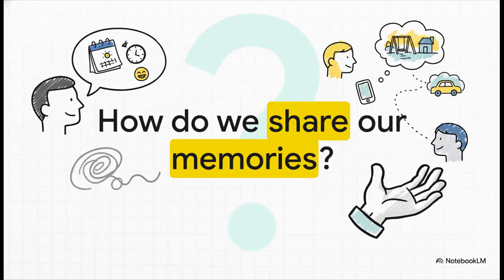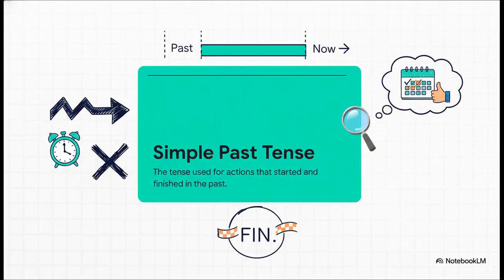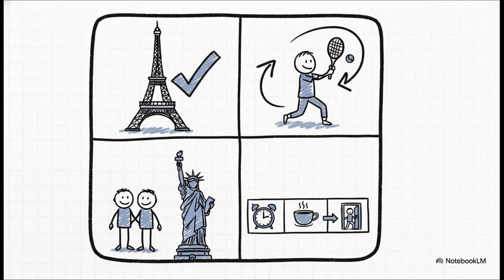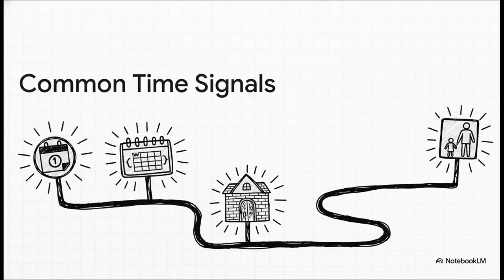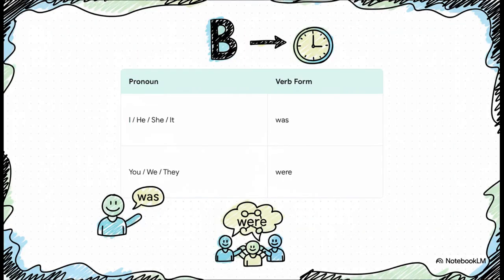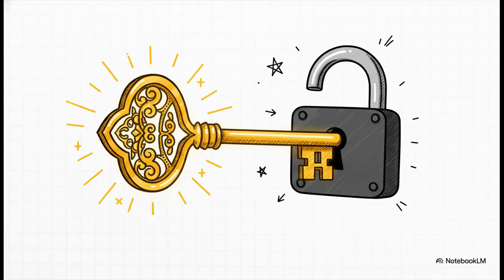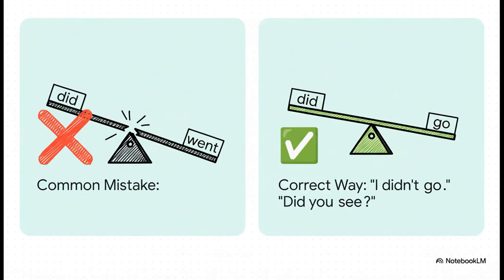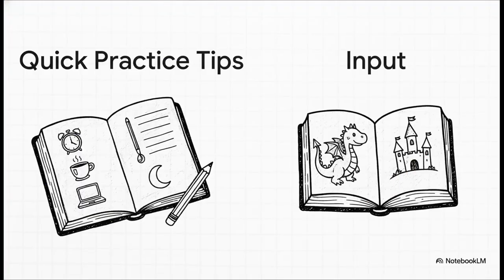Unlocking the Simple Past Tense in English Grammar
Master the Simple Past Tense! 😊

Learn how to talk about completed actions, past habits, and states in the past. This quick guide covers:

- When to use the simple past tense
- How to form affirmative, negative, and question sentences
- Common time signals and pitfalls to avoid

Examples:
- I visited Paris last year.
- She played tennis every weekend.
- Did you go to school?

Improve your English skills and start storytelling! 💪